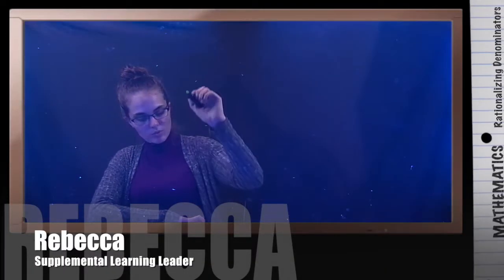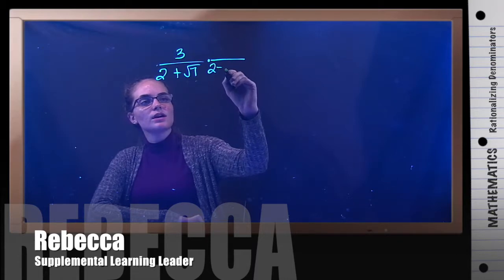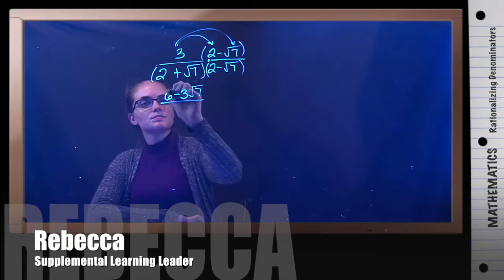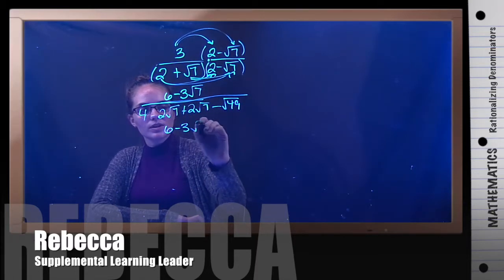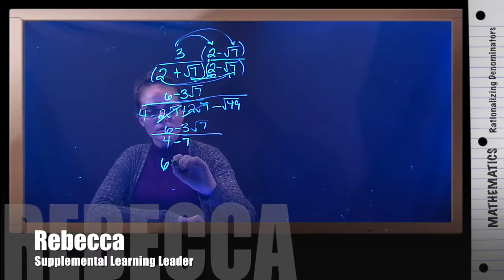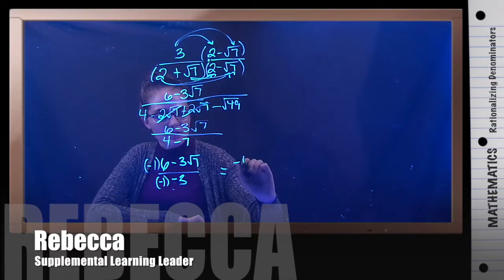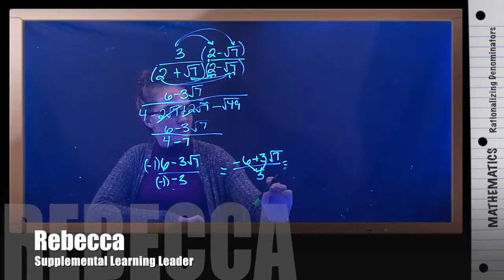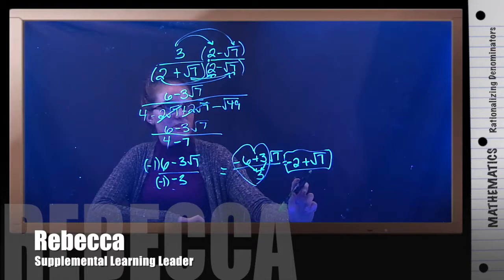Rationalizing 2-Term Denominators